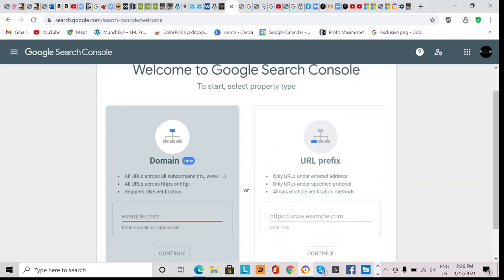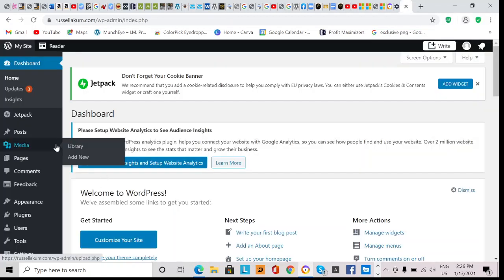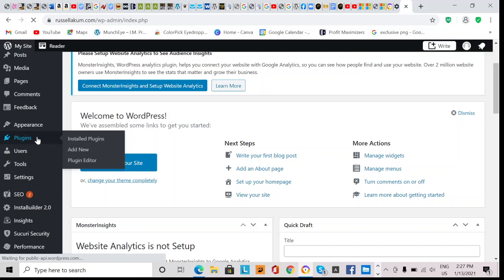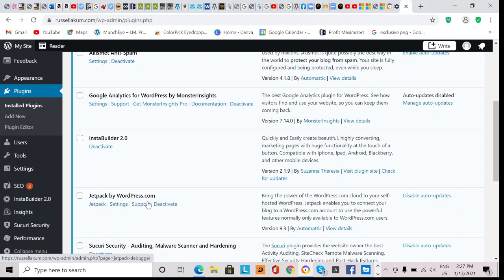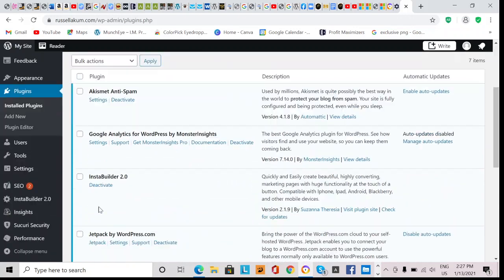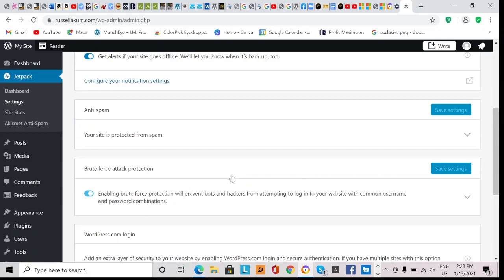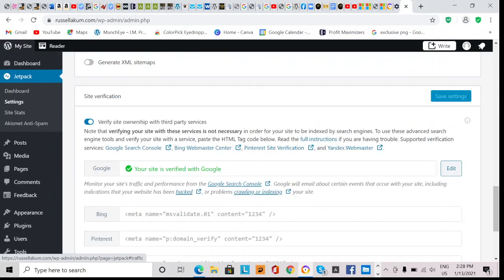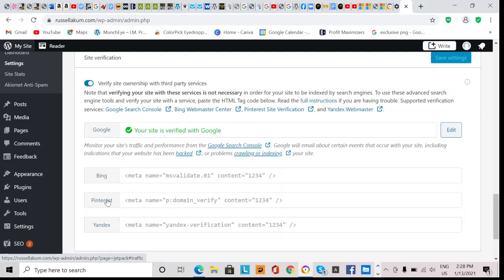How To verify Your Google Site ,WordPress, Websites IN 2 mins WITHOUT using (Search Console) EASY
Hey There folks ,in this 2 mins video i demonstrated how you can verify your website google but without using google search console. This is by far the easiest way to verify Your WordPress website if you are having problems getting Your html code and all that stuff.
Jetpack is a free plugin on wordpress, so you do not need to buy anything .

If for some reasons you actually want to optimize your website but find it difficult ,just contact me and i will send you a free training which i bought 2 months ago, i will send it to you for FREE!

Find me on any of this social media platforms for free products tips, guide and training on How to Make quick money online With free tools and tips.

Recommended Product.

This products are High ticket product which I highly recommend you check out ,This are the very same Affiliate products I have been using and earning up to  $850  commission per unit soled.

Recommended Product.

1:02
2:01
2:04
2:00